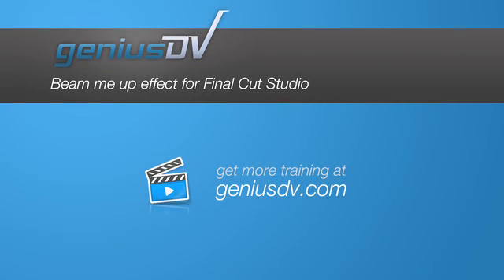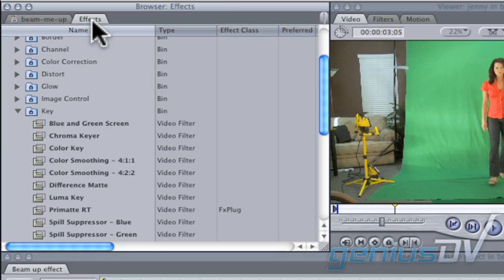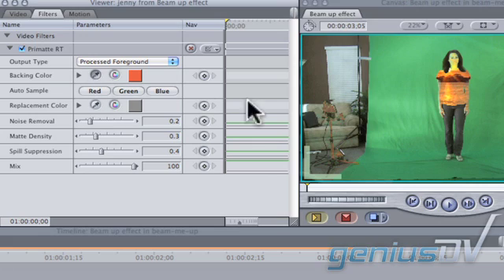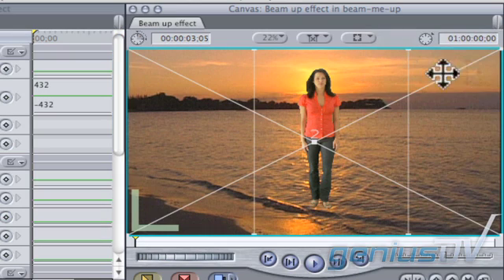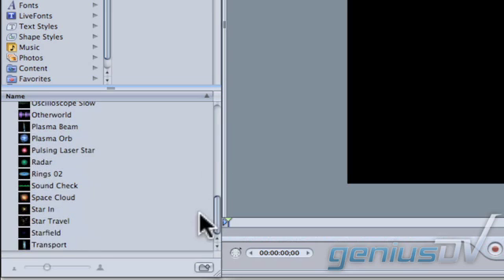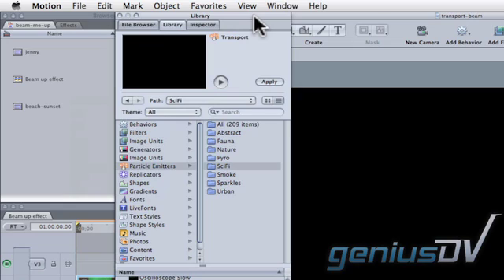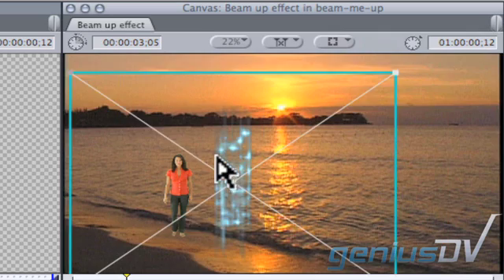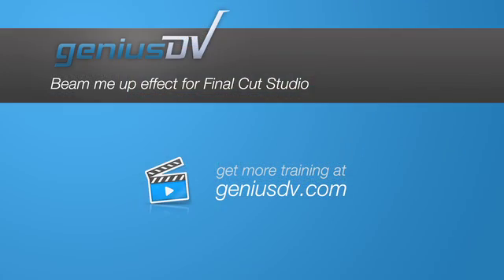Transport Beam Effect for Final Cut Pro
Learn how to create the transporter effect similar to what you would see in Star Trek using a combination of Final Cut Pro and Apple Motion.